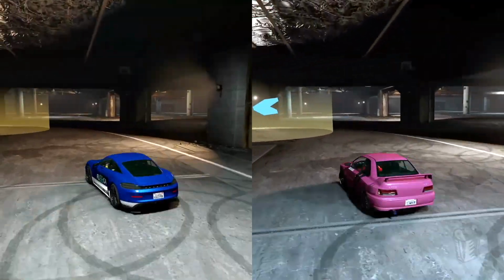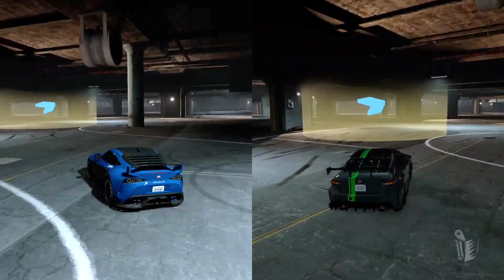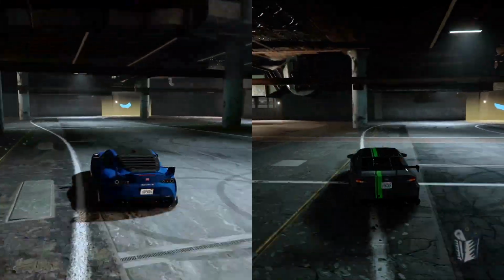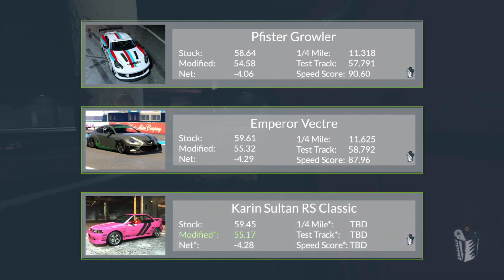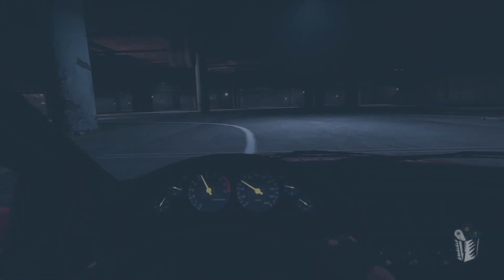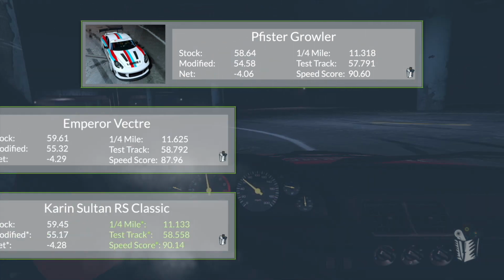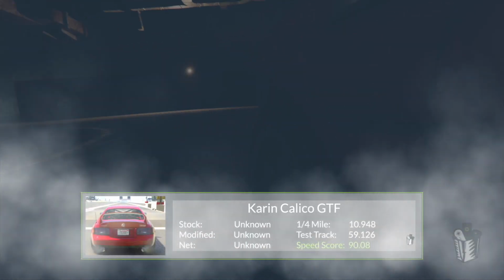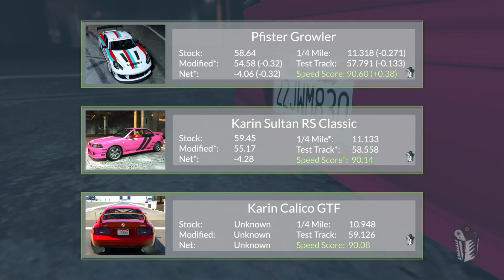Sultan RS Classic Lap Time Predictions - GTA Tuners Tested! [HD]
Let's find out how fast the Sultan RS Classic lap times will be!  I only missed my predictions for the Pfister Growler lap times by about 0.2 seconds, so this method seems to work pretty well!

The stock Sultan RS Classic Lap Time will be compared to the Growler and Emperor Vectre here.  Using the data available to us in game, and some math, I'll tell you how fast the fully modified Sultan RS Classic should be... before it's release!

As always, we're looking at the Stock Boy's Speed Score and OVERALL PERFORMANCE!

In this video:
- OVERALL performance for the fully modified Sultan RS Classic is estimated with the Speed Score!
- I'll calculate the Sultan RS Classic Lap Time... using MATH!
- Will the new Sultan be the new fastest tuner?
- Will you have another viable option for winning street races?
- Can the Growler be beaten?
- So many questions, so little time!
- 1/4 Mile also tested (in an effective yet somewhat janky way) and estimated for the Sultan RS Classic!
- Top speed and drag times approximated based on all released cars in the Tuners update!
- A LOT MORE TO COME with the GTA Tuners Update!

I'm excited to test this car for real!  I'll release a video with drag times, technical circuit lap times, top speed and the speed score (think Forza style scoring) as soon as possible after the car is released!

Why do you care what I say?  Well the videos are all high-effort and cinematic.  Plus, the new LS Car Meet test track is very technical, much like my test track!  These lap times will be really valuable for you going forward...  1/4 mile times are fun too and can give you the edge if you like to drag race!

This update is amazing, and I'll be doing comparison videos for all cars, PLUS videos showing the fastest 1/8 mile, 1/4 mile, Technical Circuit, and Average Speed cars in the update after the drip feed.

Don't forget to check out for a full database of 1/4 mile, 1/2 mile, standing mile, top speed and circuit times!  All testing results were completed in 2021 and are scientific and reproducible.

Testing results may vary by driver and various other factors.  Testing results are good as of the day of recording for the video.

FOR MY SUBSCRIBERS - You're the best GTAers out there... let's continue building an amazing community together!